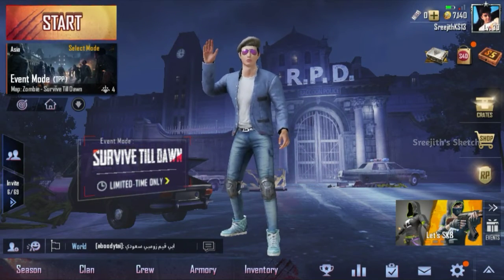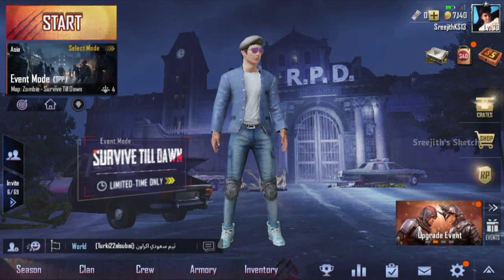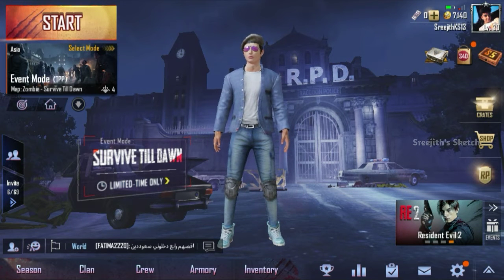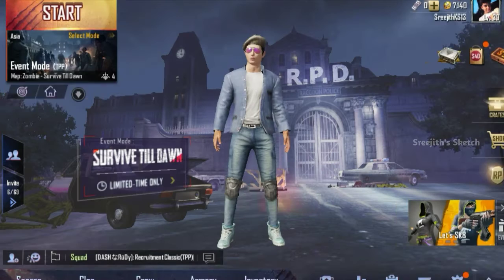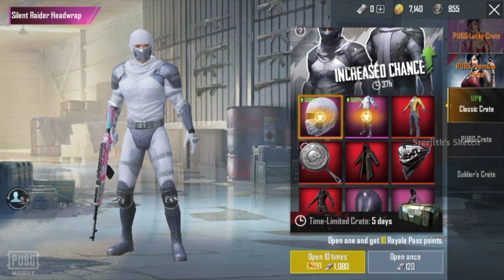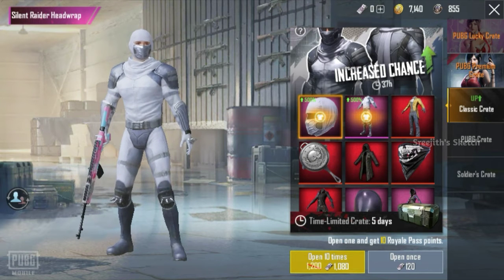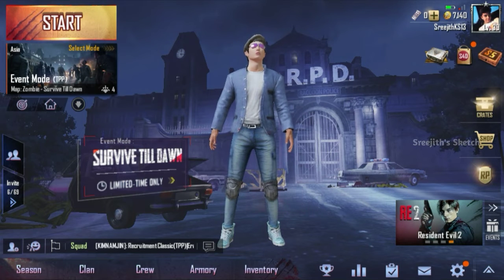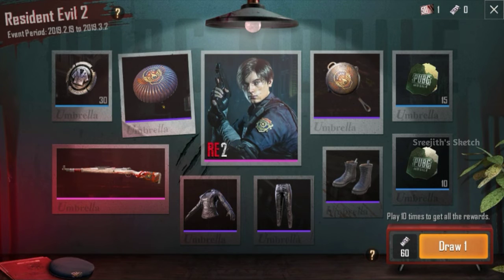New Update!!! ZOMBIE MODE!!! Part - 1 ||Explained in Tamil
Hi Guys.In this video we are going to see about the New Update ZOMBIE MODE!!! is Here.This is the Part - 1 video and Part - 2 video is about Gameplay.Update it Soon !!!

I will see you soon in the next video until than bye from Sreejith